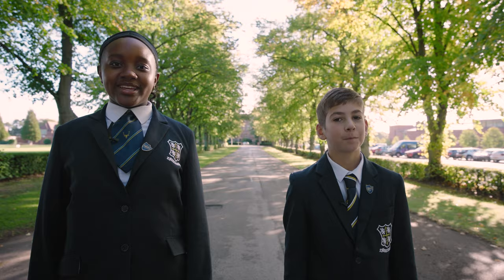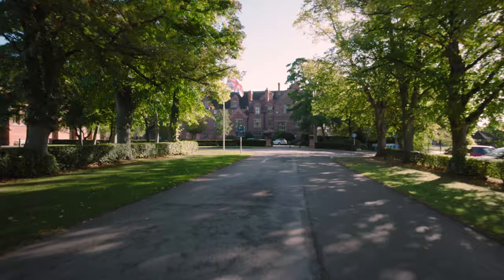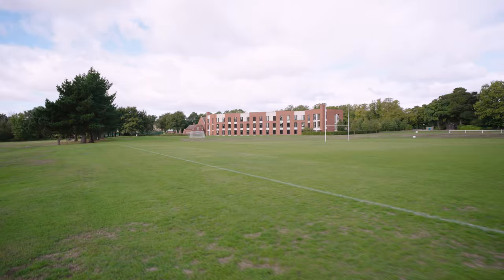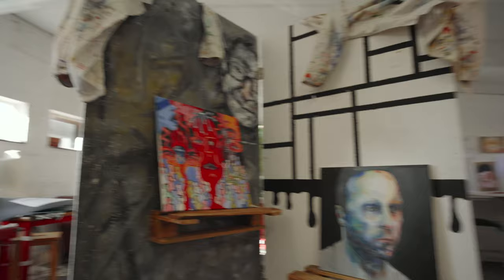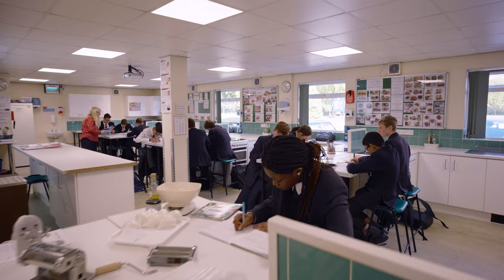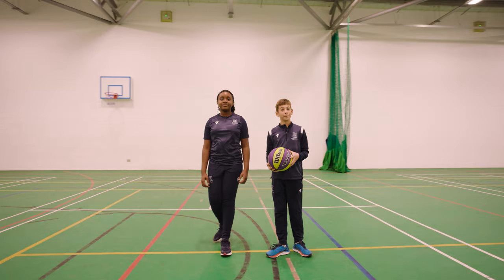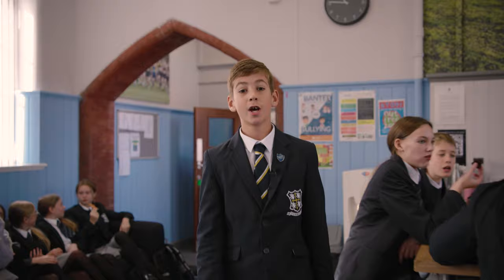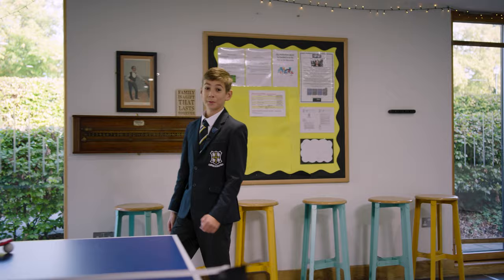Virtual Tour | Worksop College